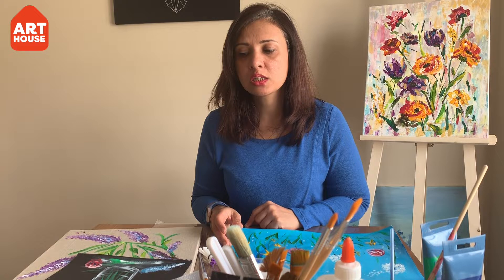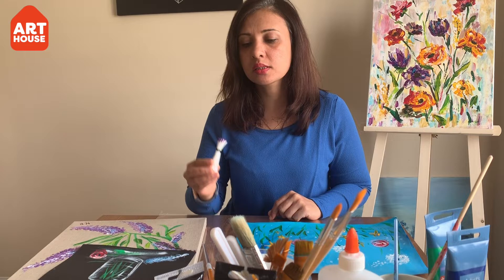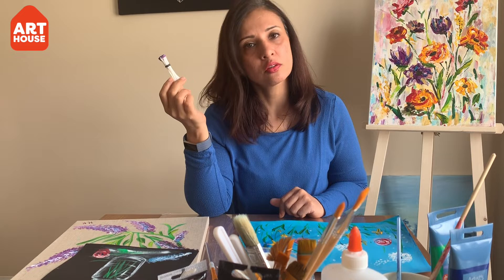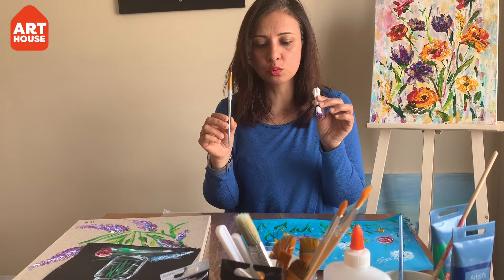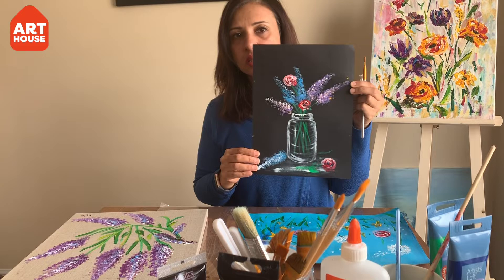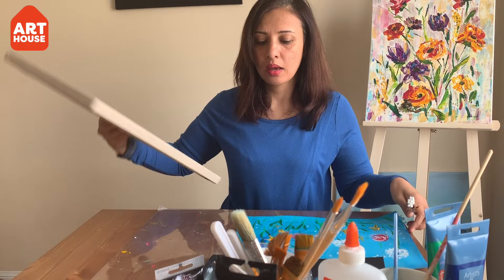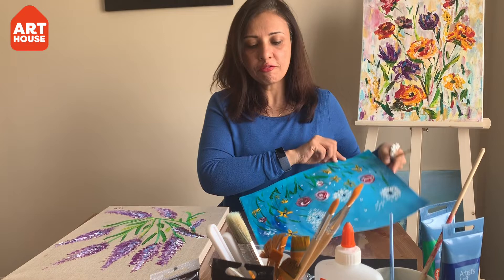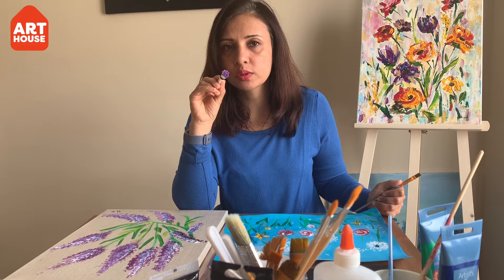ArtHouse Halton: Visual Art with Nousheen! Painting Flowers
Learn to paint flowers with Nousheen.